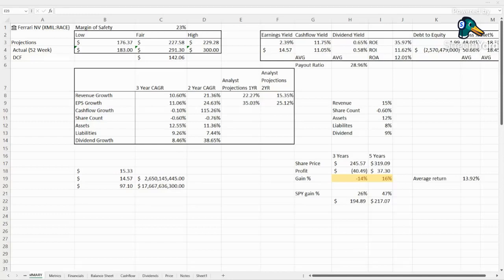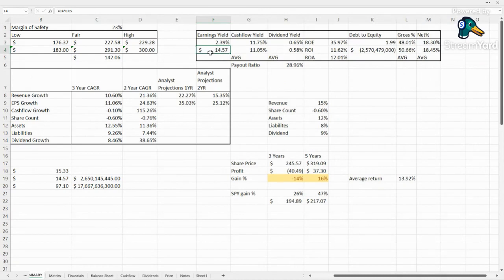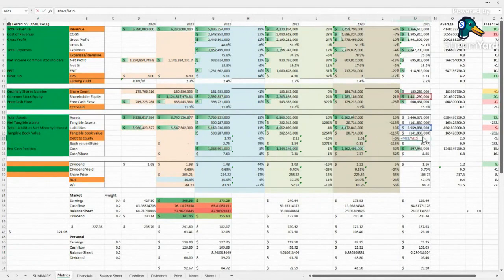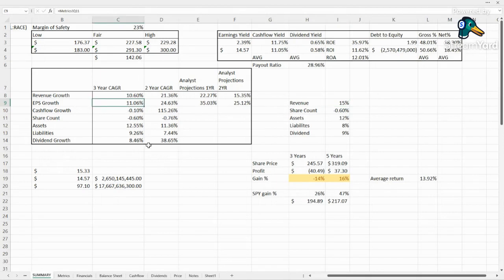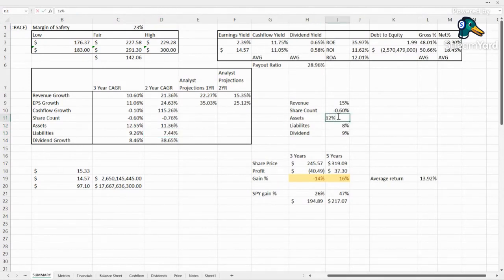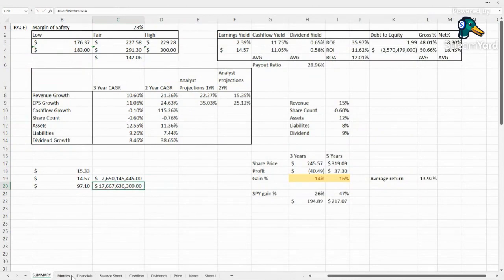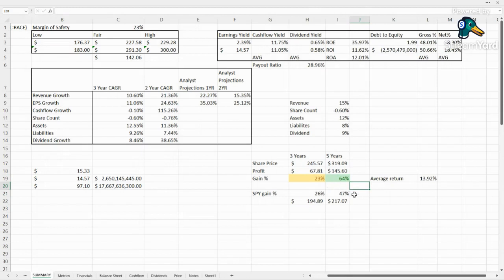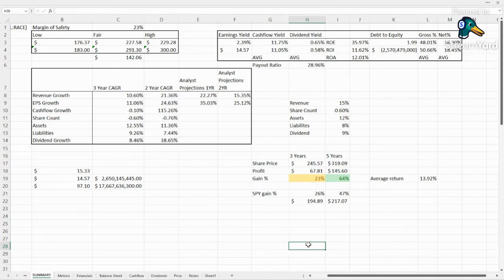The Price to Pay For Ferrari (RACE)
RACE stock analysis! We take a look at the 2022 Year end numbers  to gauge the share price fair value today and what to expect going forward. It is a bit overvalued but has some incredible fundamentals. We will follow along and wait for a dip to buy